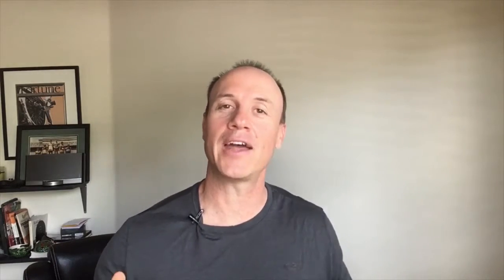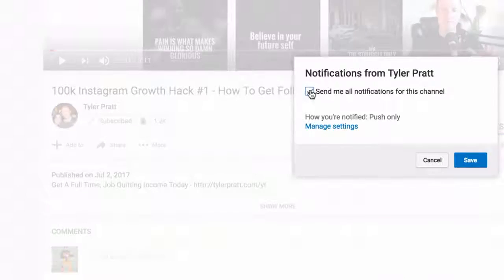How To Get 100 Leads A Day With $1 Facebook Ads 🤑 How to facebook ads